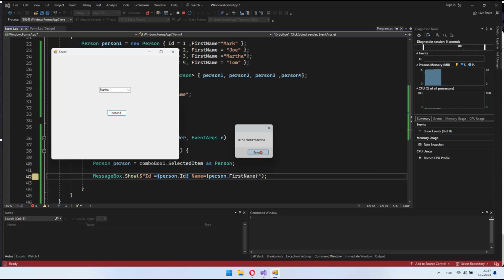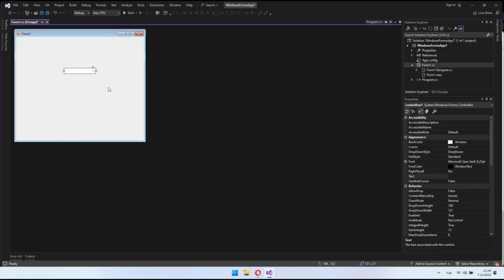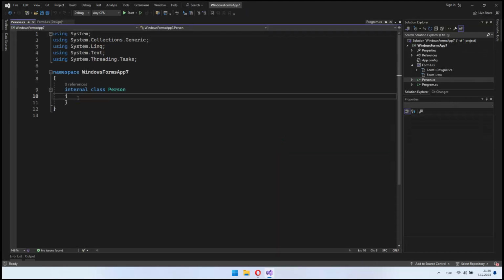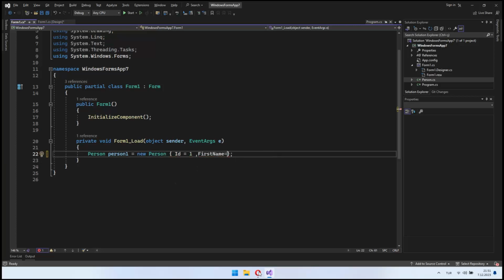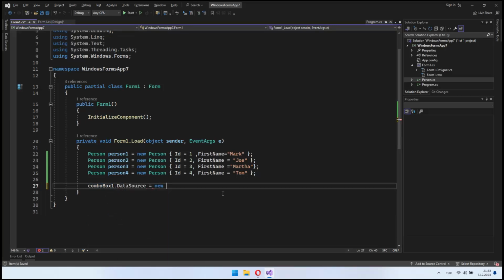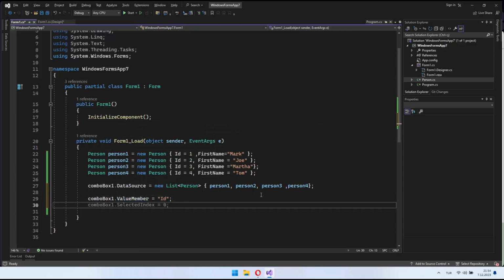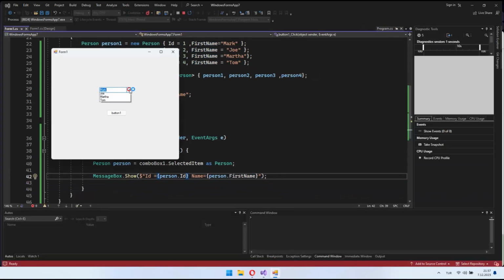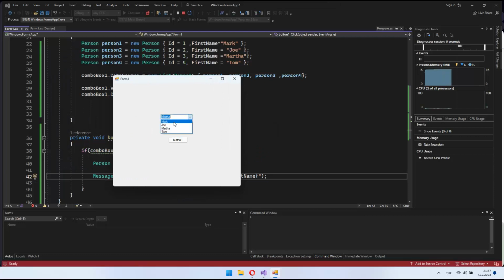Visual Studio C#: Creating a Person Class and ComboBox with DisplayMember and ValueMember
In this Visual Studio tutorial, we'll walk through the process of creating a 'Person' class and utilizing a ComboBox with 'DisplayMember' and 'ValueMember' properties. Whether you're a beginner or looking to enhance your coding skills, this step-by-step guide has got you covered.

📁 Project Setup:
We'll start by setting up our project in Visual Studio. Follow along as we create a new project and get ready for some coding magic.

🧑‍💻 Creating the 'Person' Class:
Learn how to define a 'Person' class with properties such as ID, FirstName, and LastName. This sets the foundation for our application.

🔄 Form Load Event:
Watch as we populate a ComboBox with instances of our 'Person' class. We'll use 'DisplayMember' to show names and 'ValueMember' to represent IDs.

🔍 Adding a Button for More Functionality:
Enhance your program by adding a button. Discover how it opens up possibilities, allowing you to display a message box with both 'DisplayMember' and 'ValueMember' values.

🚀 Test and Explore:
Run the program, select items from the ComboBox, and witness the results. This hands-on experience will solidify your understanding of ComboBox functionality in Visual Studio.

🤔 Have Questions?